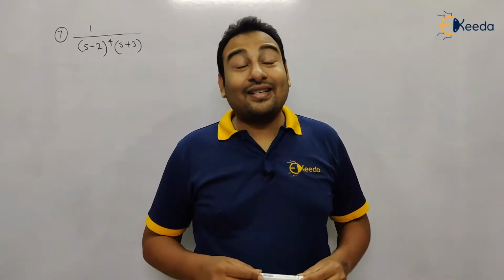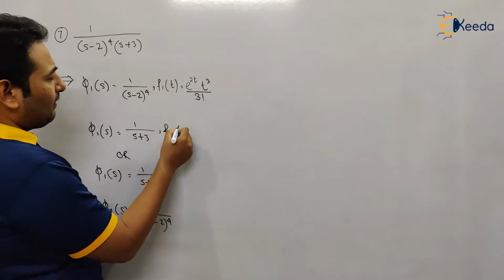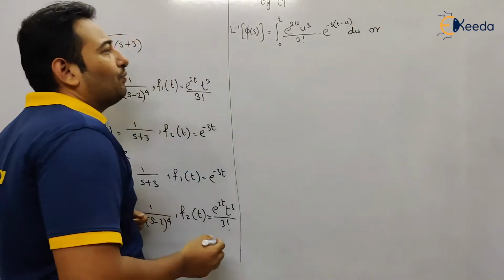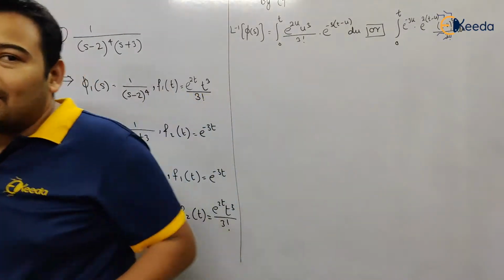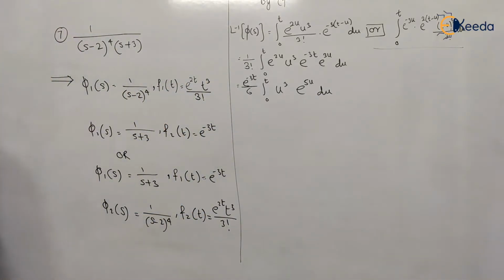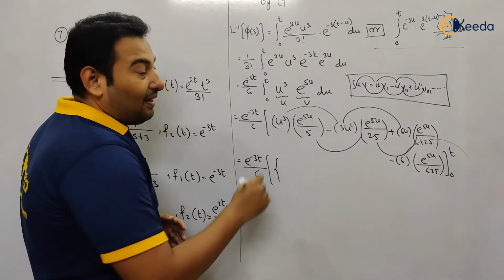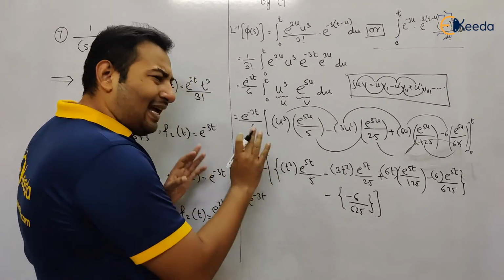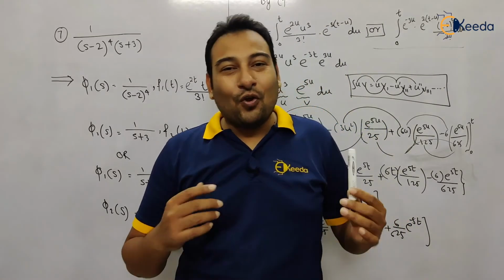Type 2 Convolution Theorem Problem 7 - Inverse Laplace Transform - Engineering Mathematics 3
Video Name - Type 2 Convolution Theorem Problem 7

Happy Learning